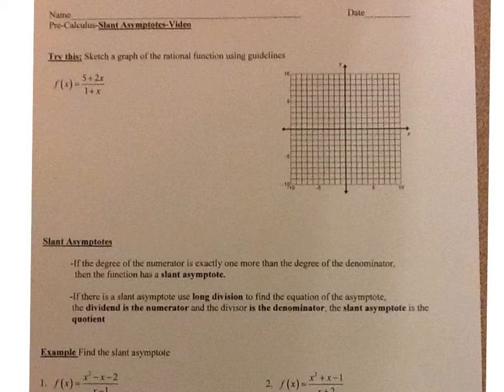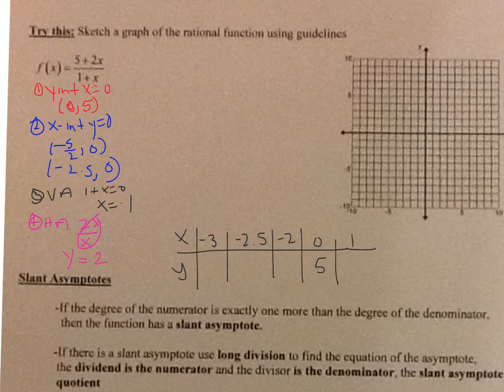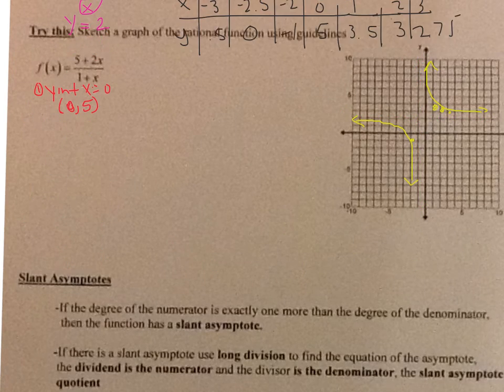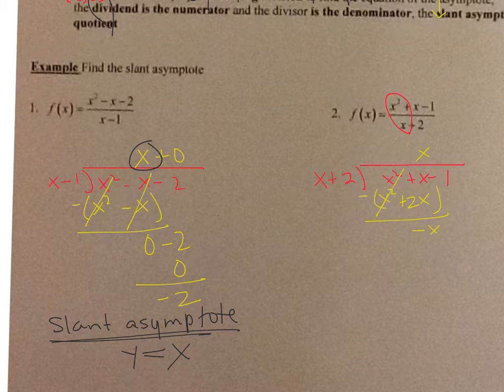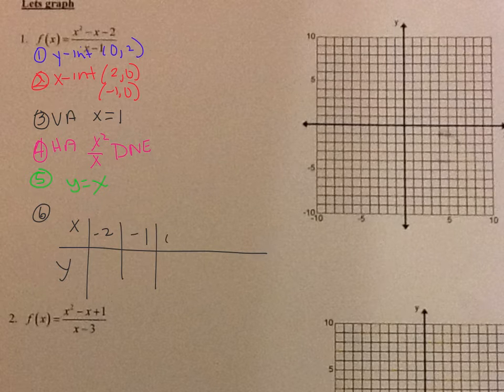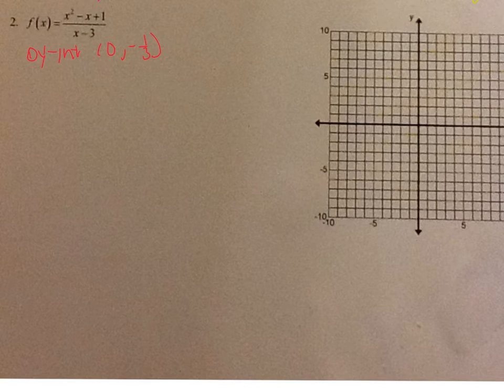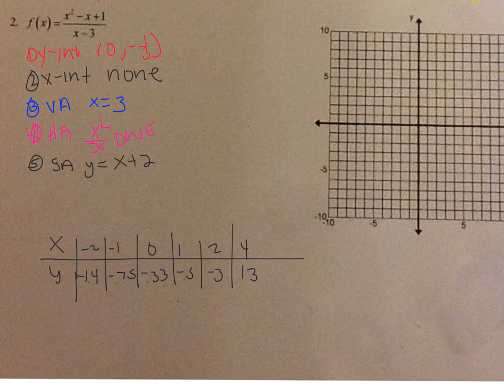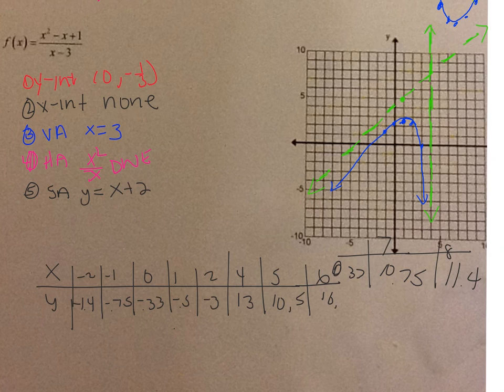pre calc slant asymptotes